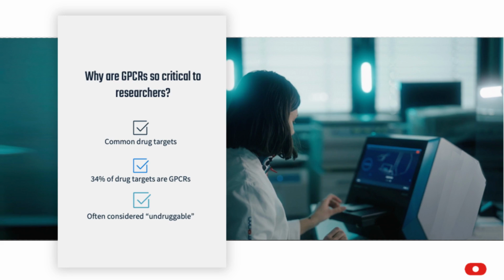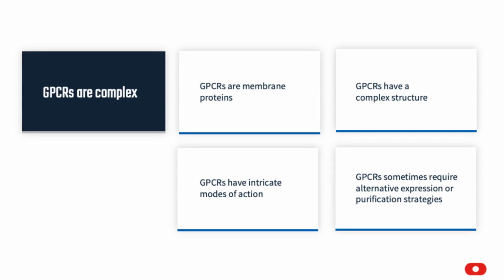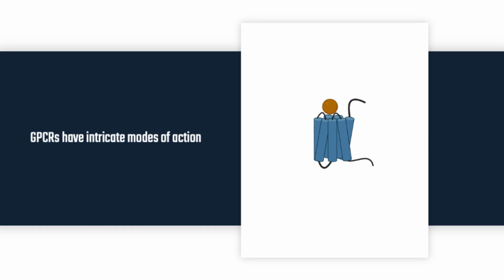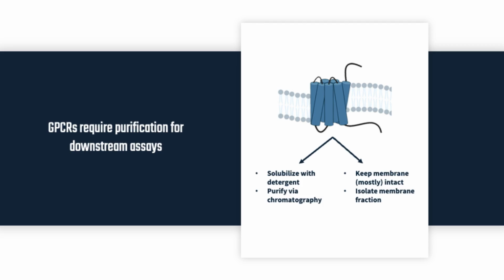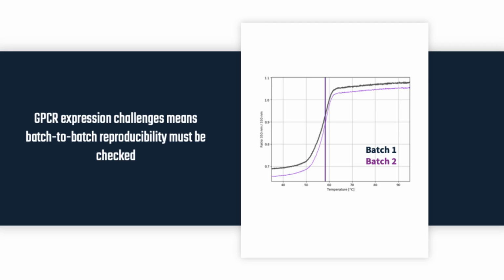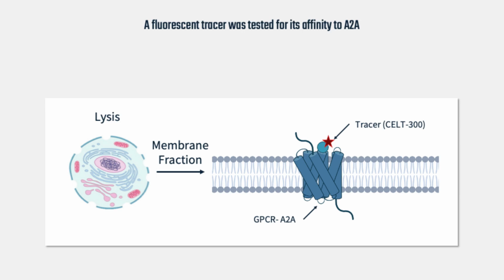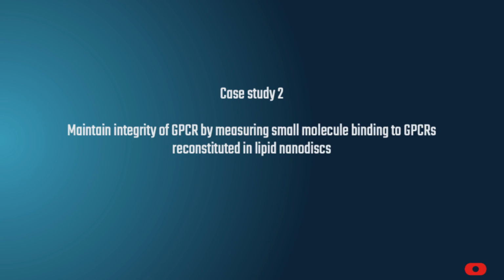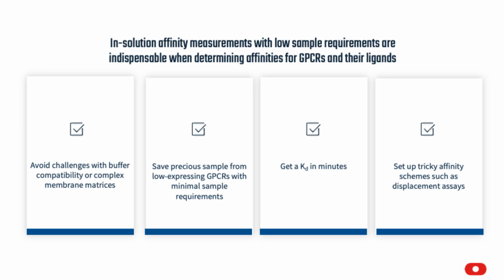The power of Monolith X for Characterizing GPCRs: Accelerating Binding Affinity Measurements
As researchers devote more and more time to understanding signaling pathways, the need for technologies that allow for accurate binding measurement of GPCRs in close to native conditions is increasingly important. Functional integrity, conformation, and other factors are often compromised during biophysical assays. What if you had a technique that could measure in-solution, in any type of detergent, that yields high quality binding affinity data even with tricky membrane proteins?

Watch this webinar to discover Monolith X with Spectral Shift technology — an instrument that allows you to confidently measure binding with membrane proteins in as close to native conditions as possible, and see real life data examples.

To learn more about Monolith and Spectral Shift, read this brochure.